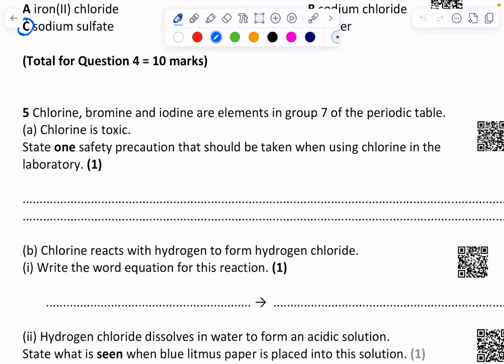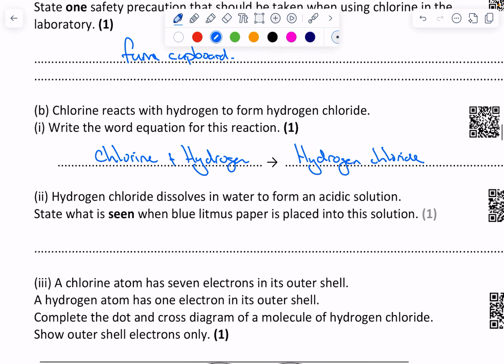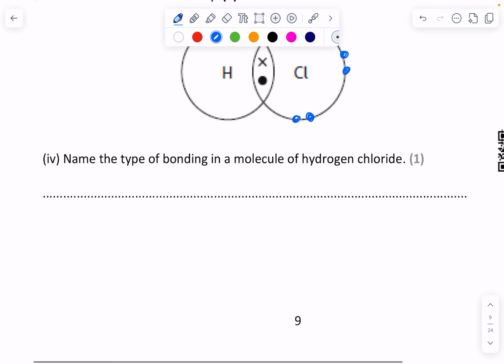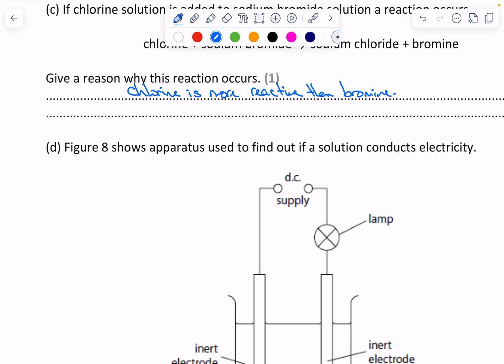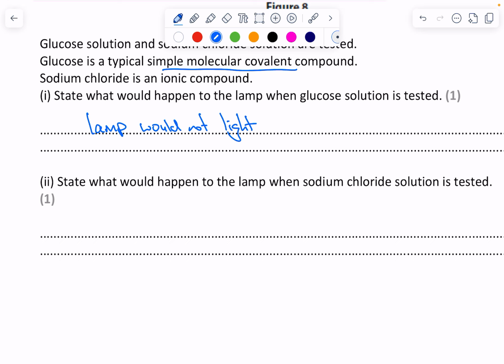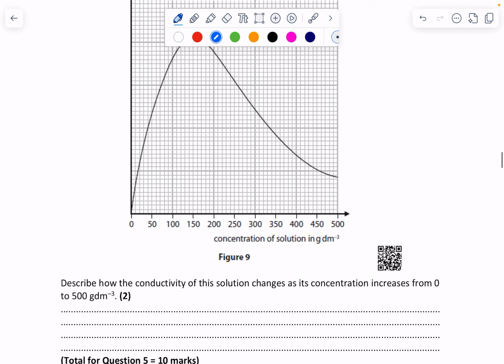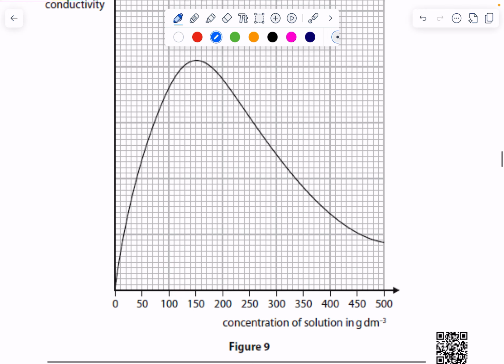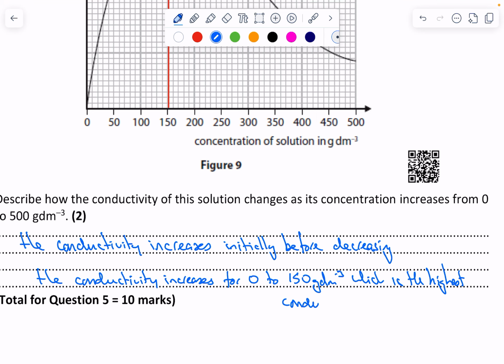2020 paper two foundation question five